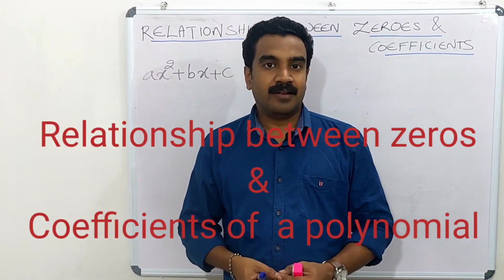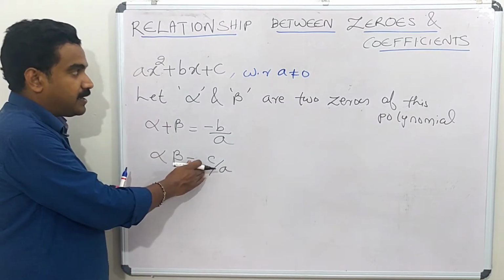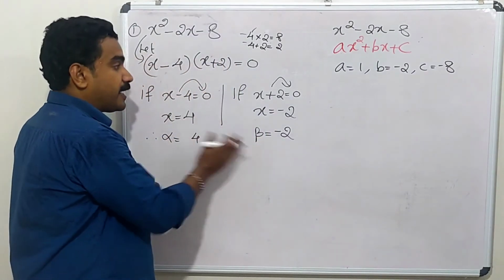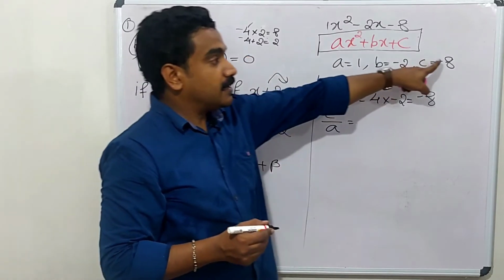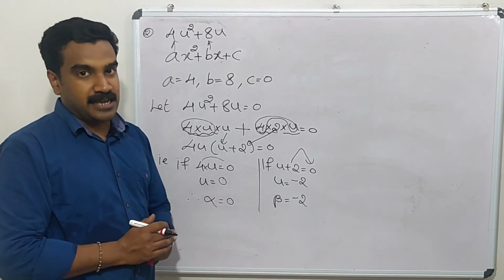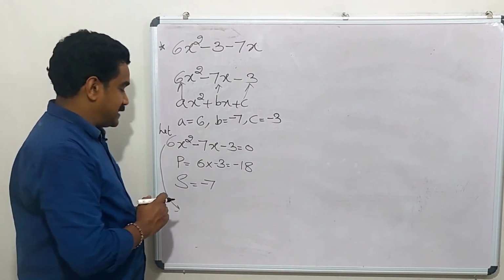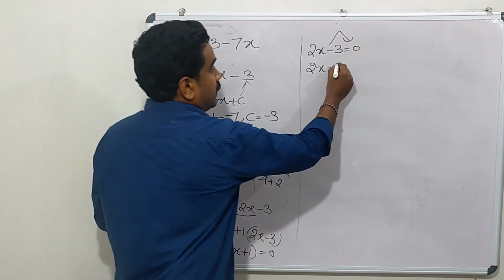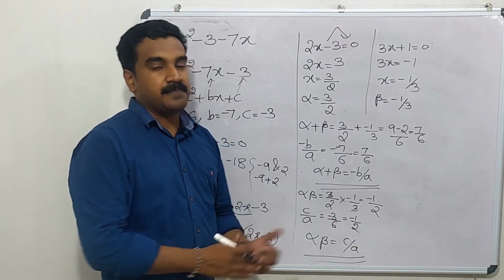Polynomials relationship between